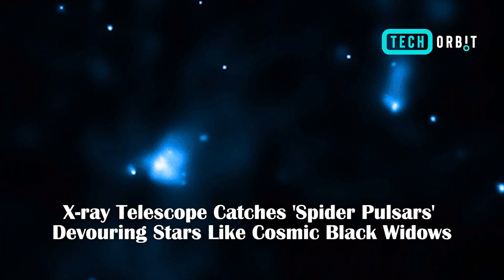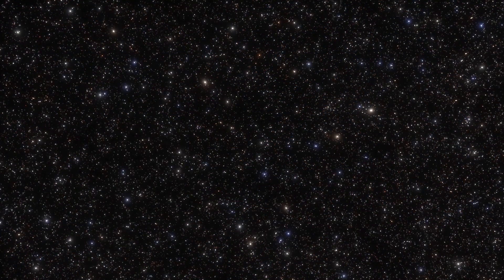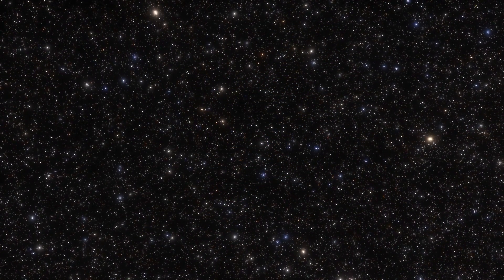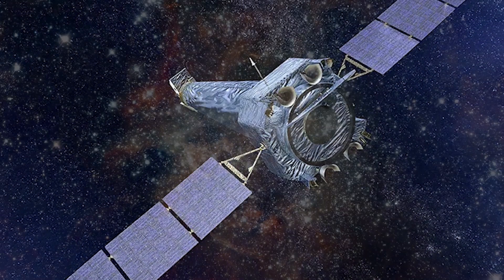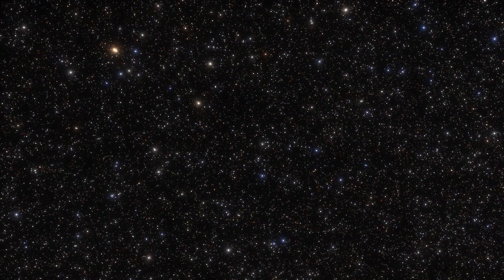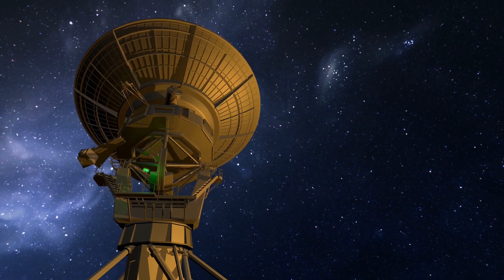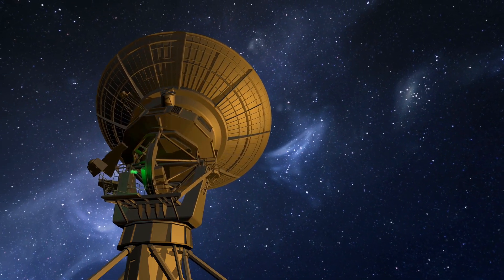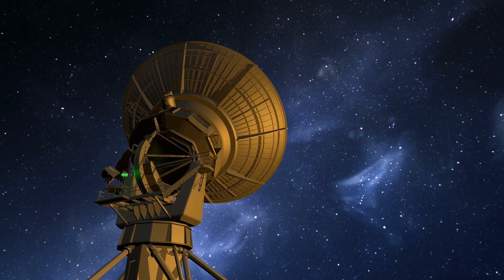X ray Telescope Catches 'Spider Pulsars' Devouring Stars Like Cosmic Black Widows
Dive into the cosmic drama as X-ray telescopes capture 'spider pulsars' in action, devouring stars like cosmic black widows. Explore the captivating and mysterious world of pulsar phenomena with groundbreaking astronomical observations.